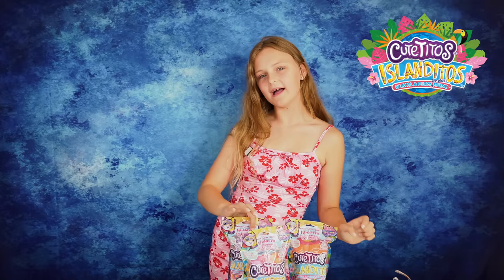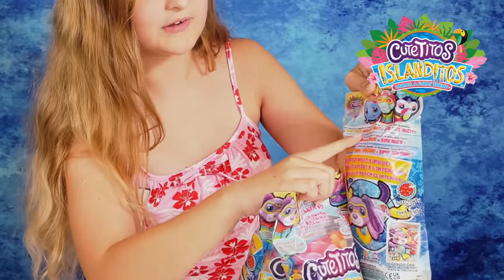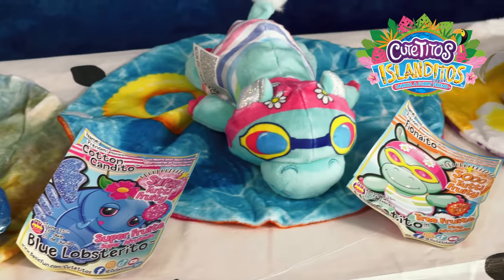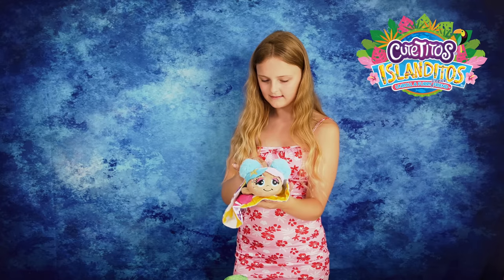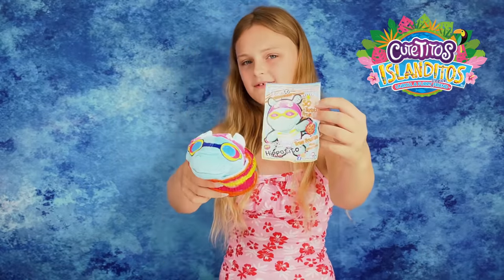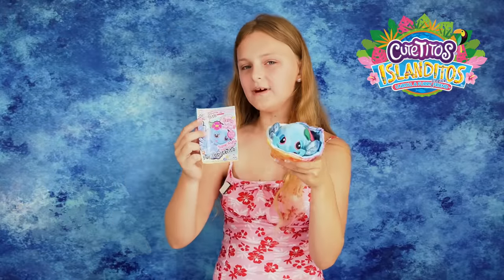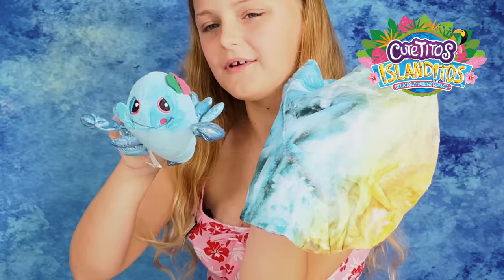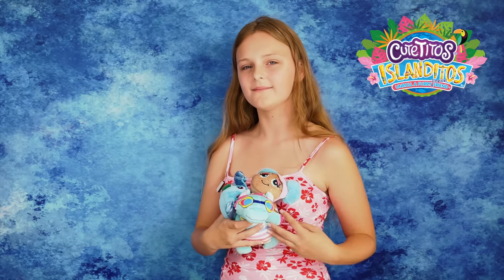Jessica chills out with the her new tropical friends - the Cutetitos Islanditos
Sun, surf and tutti fruity burritos? Maybe not the traditional Summer menu but these new Cutetitos are lots of fun all the same.

Watch as Jess opens 3 of the Islanditos and has a swimmingly good time

Islanditos are available now from Smyths Toy Superstores.